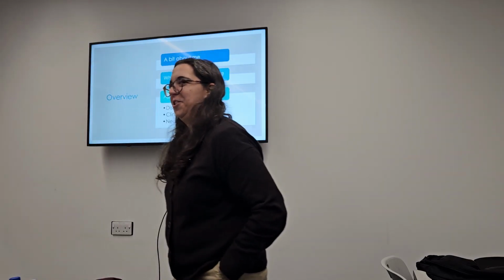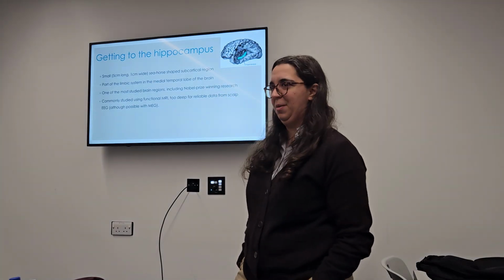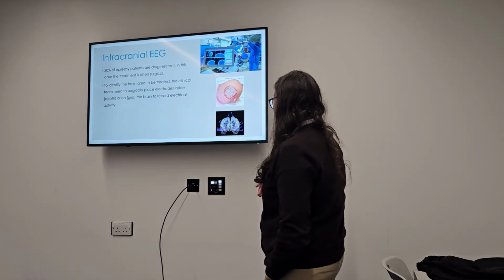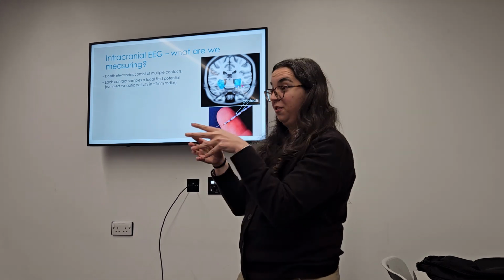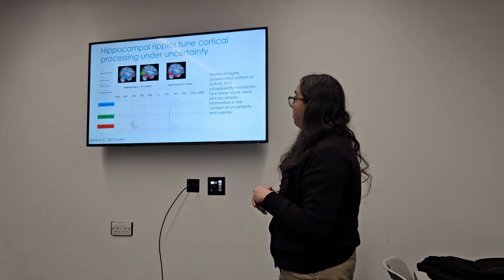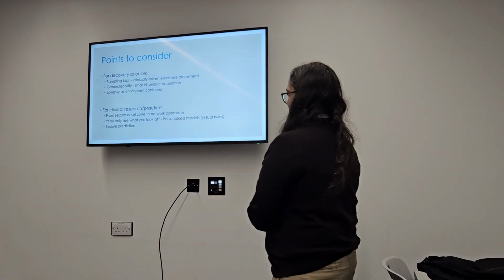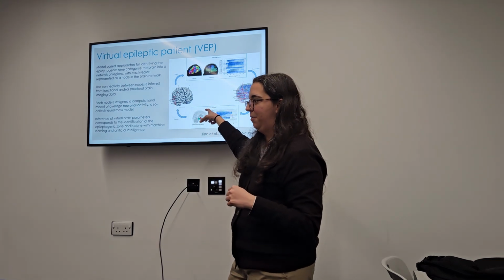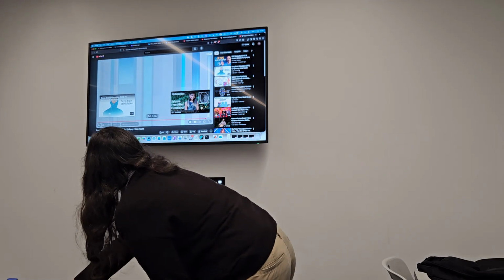Dr. Darya Frank: iEEG, Neurotech Startups, and Epilepsy